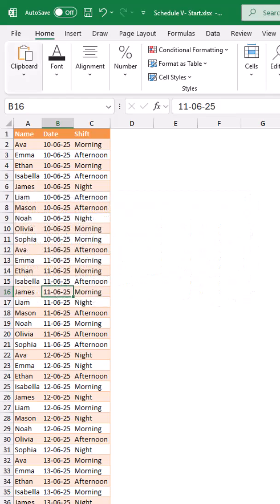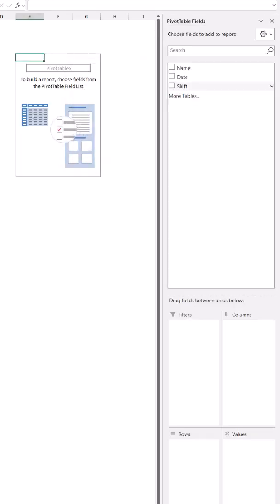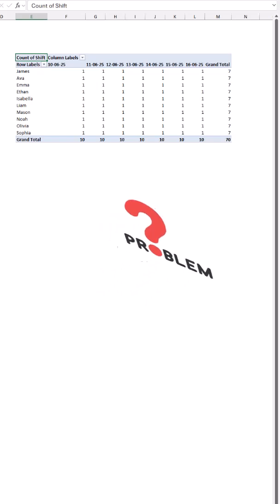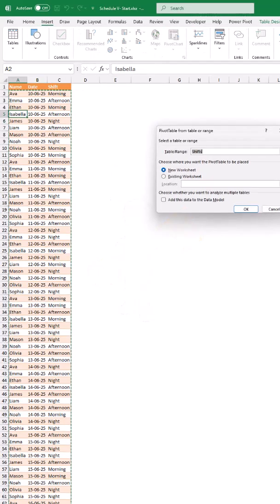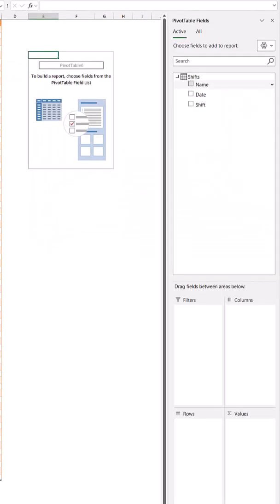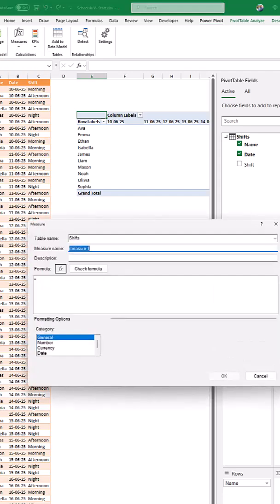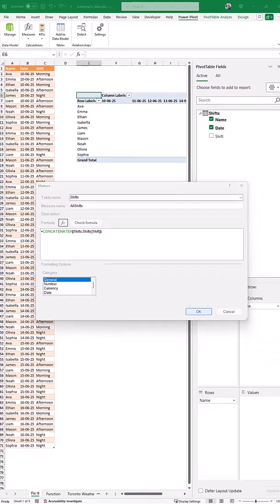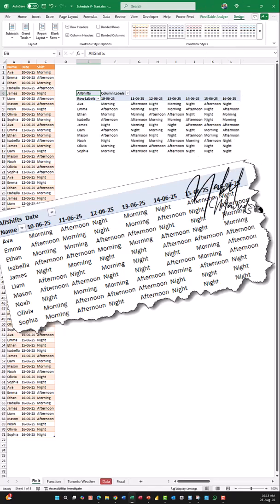Text Grouping Fails- Pivot Table Secret Revealed #1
Pivot Table Secrets Revealed. New Secret each day.
Checkout the entire series